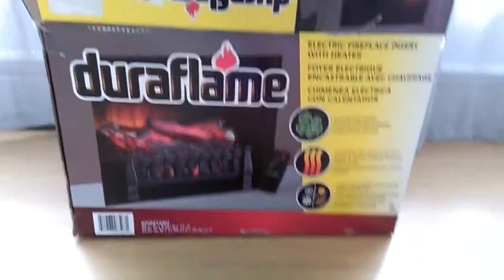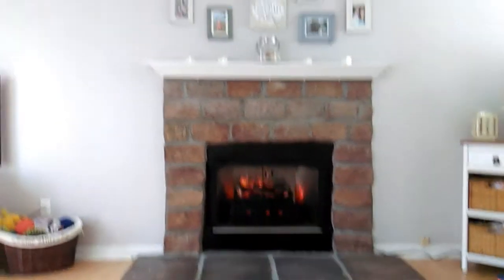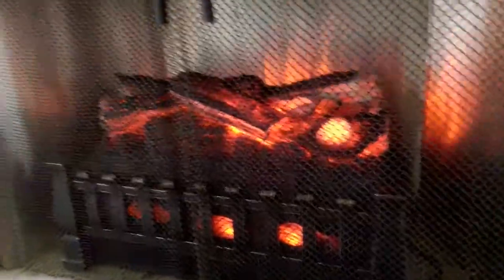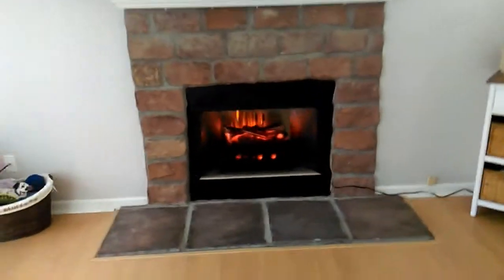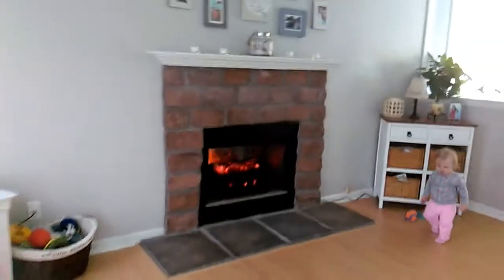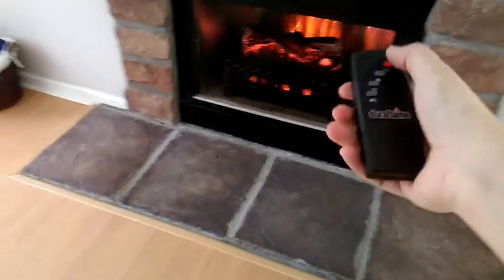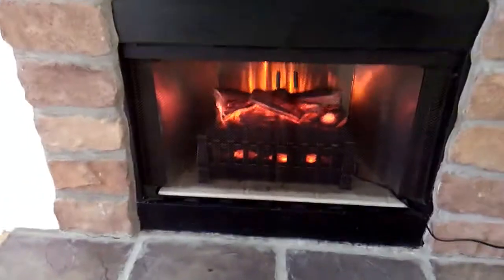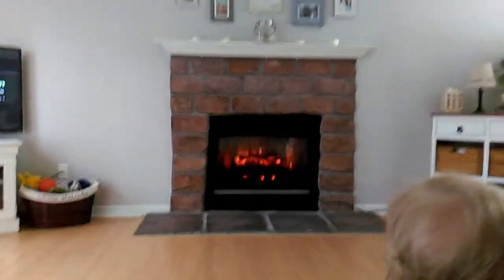Duraflame electric fireplace insert 2017 review!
Item number DFI021ARU - 20.5" wide by 8.66" x 12" high - electric fireplace log insert. Ordered it on Amazon.com - can use it with heat or without. Remove control and buttons on the insert itself. Quiet design. Very pleased with the look! Best birthday present ever!